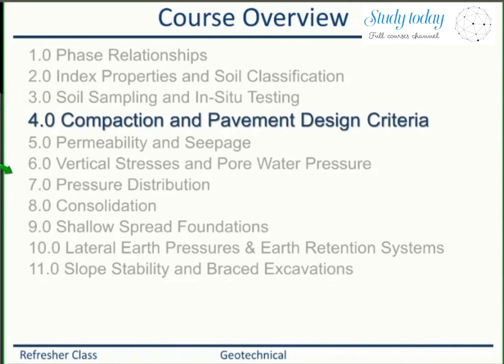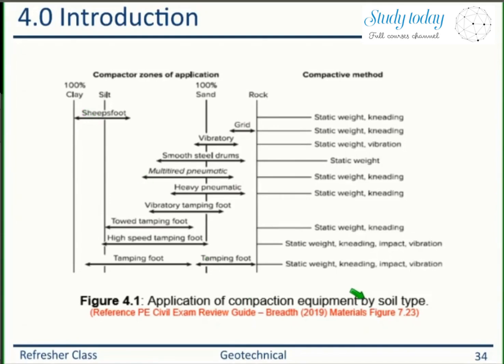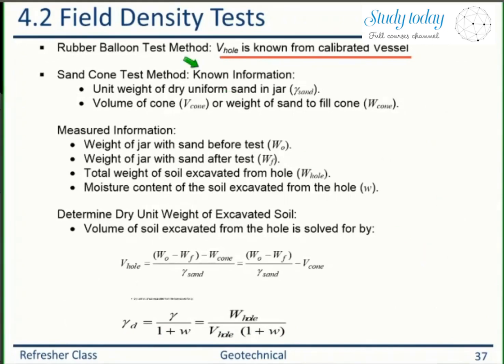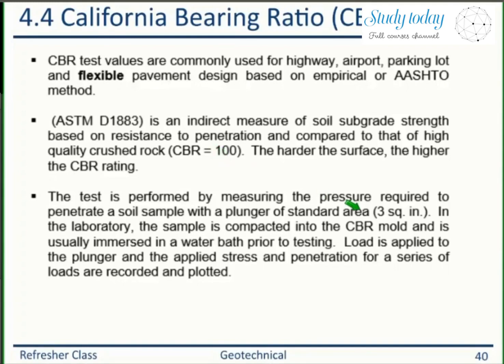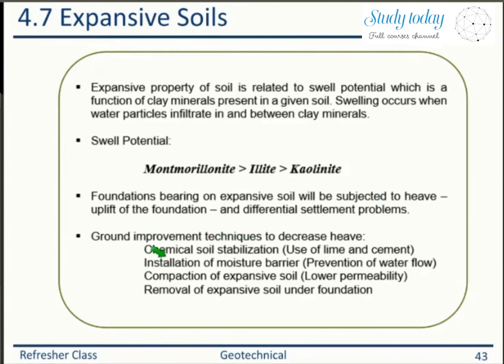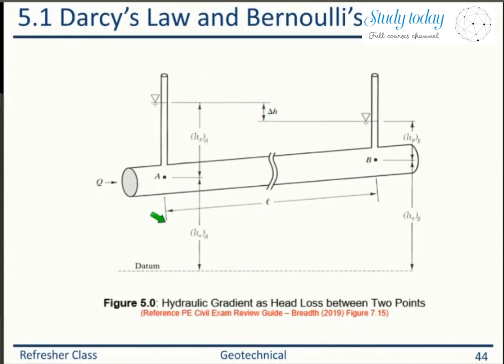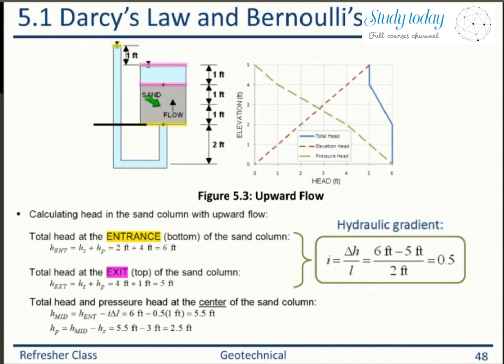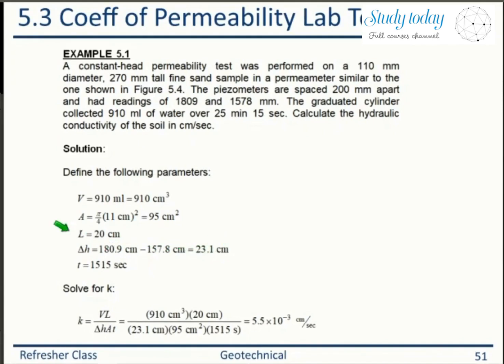NCEES CIVIL PE - Breadth - Geo technical 03